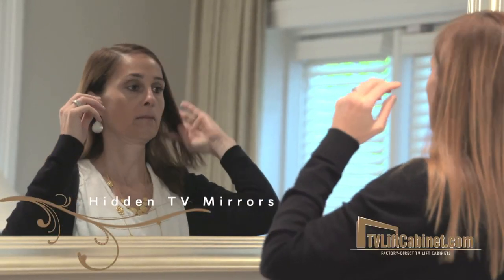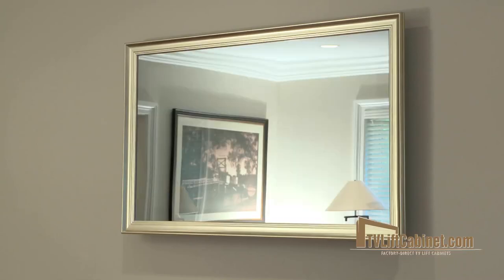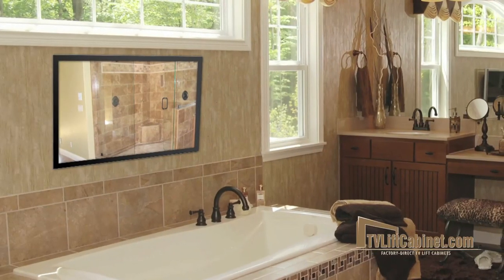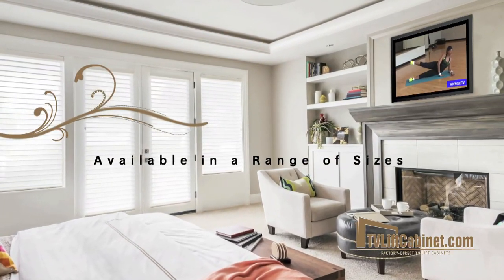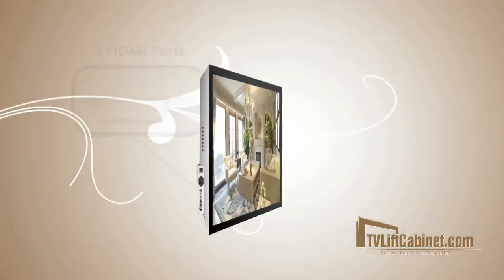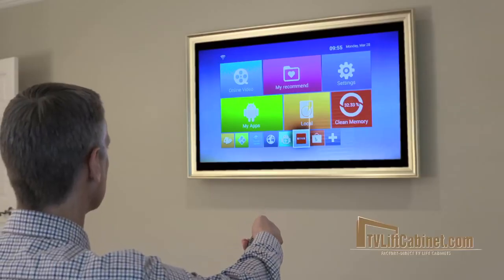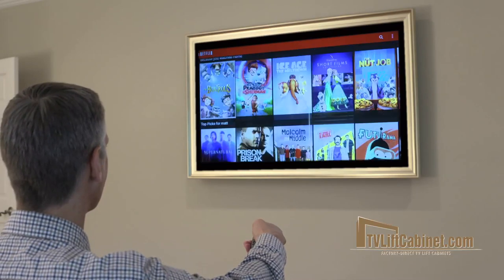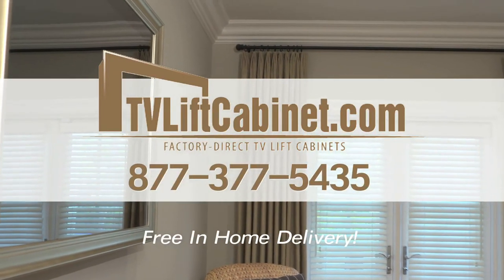Smart TV Mirror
Hidden TV Mirrors:

Imagine a television that looks like a mirror!

Tired of your television being the focal point of the room? TV mirrors are your answer!

Your television is hidden behind a decorative mirror. When you turn on the TV, the mirror transforms into a state-of-the-art LED HD Smart television – with a sharp, clear picture you’ll love.

Television mirrors are great for family rooms, above the fireplace, bathrooms – anywhere where you’d like the convenience of watching television without the TV dominating the room.

Want even more design choices? Choose from framed or frameless TV mirrors

Want a streamlined, modern look? Prefer a frame? Choose from the ten styles we have in stock -- or you can even have a mirror TV frame custom-made locally.

With sizes ranging from 32” to 65,” you’re sure to find the perfect addition to your room.

Our already-low prices include everything you need

Unlike other companies that make you purchase the television separately, our already-low price includes everything – the pre-installed mirror glass plus the HD TV.

All you’ll need to do is mount your new mirror television and turn it on -- the thin wall-mounting bracket is even included!

Want us to mount your mirror TV for you? No problem! Choose the “Premium Tech Install” option during checkout.

Your TV mirror is equipped with 2 HDMI ports, component, and multi-media USB. Third party integration is simple with the built-in RS-232, Ethernet, and IR control.

Plus, every mirror television is shipped with Android TV pre-installed. You’ll have all the apps, games, and content you love—from the comfort of your couch.